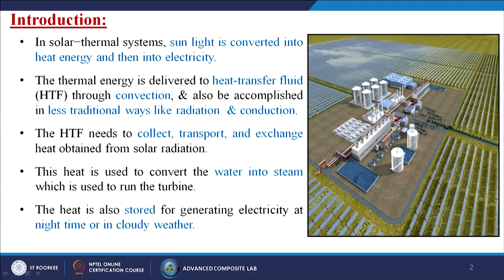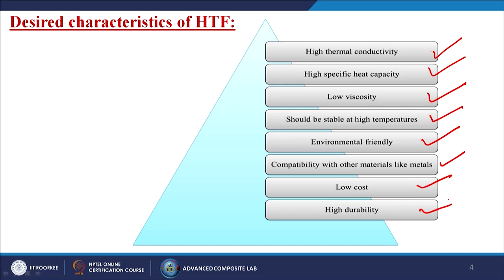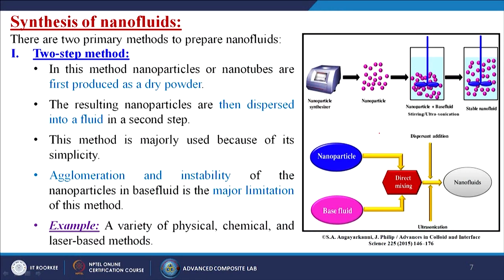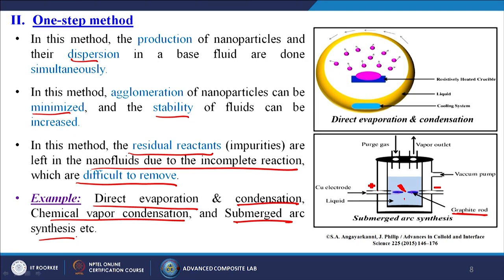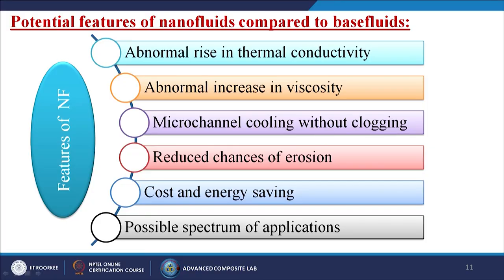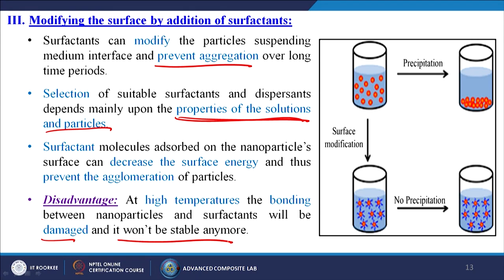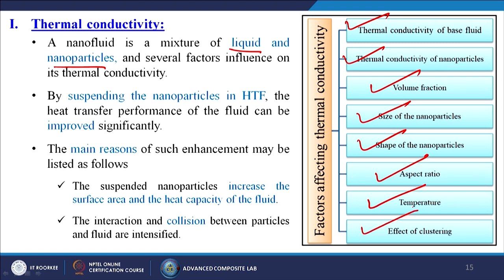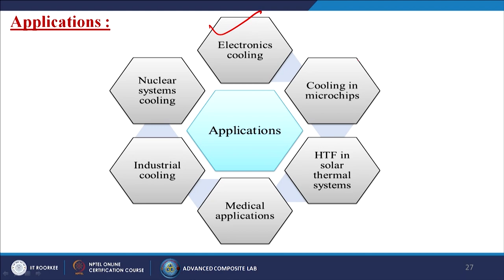Heat Transfer Fluids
In this lecture we will discuss about heat transfer fluids, desired properties of HTF, types of HTF, synthesis procedures, methods to improve the stability, mechanisms of enhancing the thermal properties of HTF.